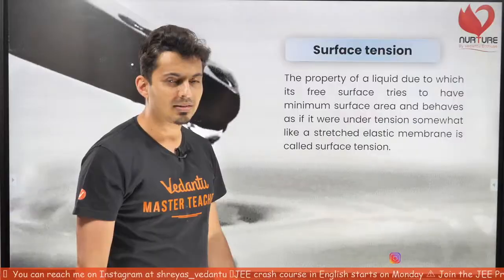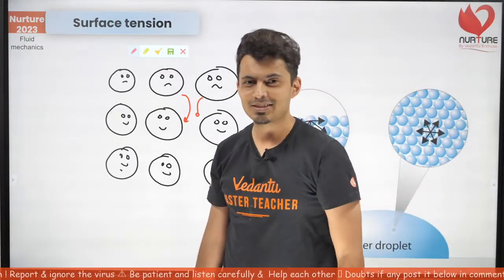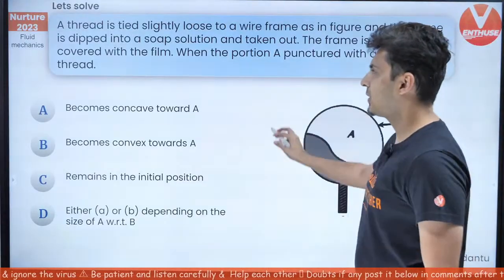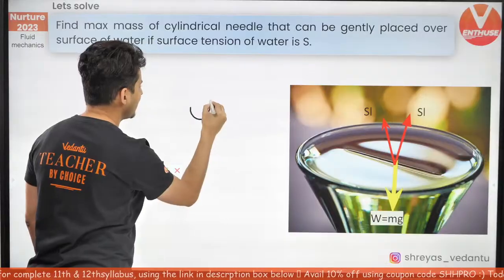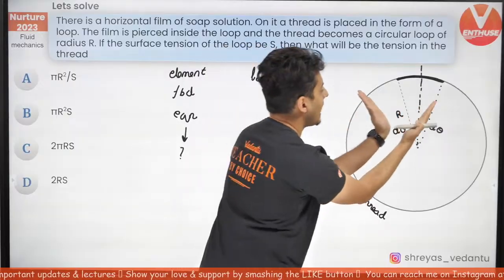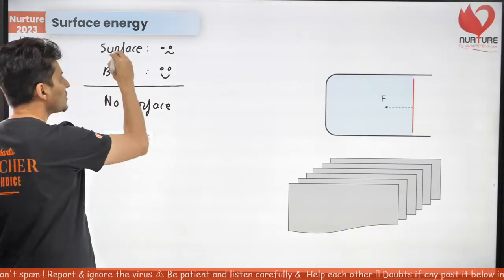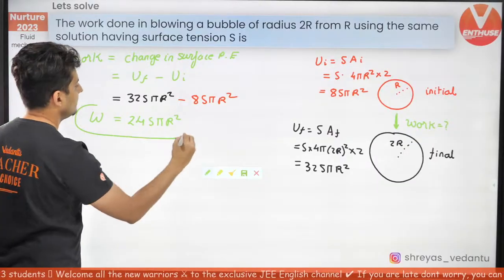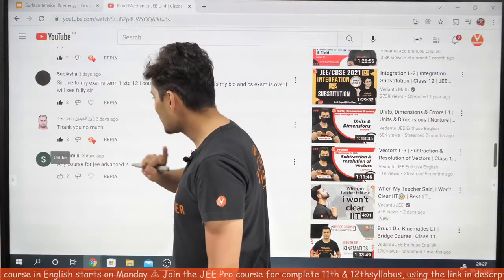Fluid Mechanics JEE L5 | Surface Tension & Energy | 11 Physics JEE 2023 | V JEE Enthuse English✌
Hello Students, watch the amazing session on Fluid Mechanics. Here, Shreyas sir will explain the whole concept of Surface tension and Surface energy for JEE 2023. This video will be very helpful for the students who are preparing for JEE Main 2023 & JEE Advanced 2023 Exams. The topic would be discussed in complete detail.  If you want to score high in the JEE Physics Exam paper, then this session will help you get more marks. So, watch the complete video, and let's get a better understanding of Fluid Mechanics for JEE 2023.

📢 Topic covered in this session:
🧾🖋Fluid Mechanics
🧾🖋Fluid Mechanics jee
🧾🖋fluid mechanics iit jee
🧾🖋fluid mechanics jee mains
🧾🖋fluid mechanics jee advanced
🧾🖋fluid mechanics lectures
🧾🖋surface tension
🧾🖋surface energy
🧾🖋surface energy and surface tension
🧾🖋surface tension and energy
🧾🖋relation between surface tension and surface energy
🧾🖋surface tension energy
🧾🖋surface tension surface energy
🧾🖋surface tension jee
🧾🖋surface energy jee
🧾🖋surface tension physics